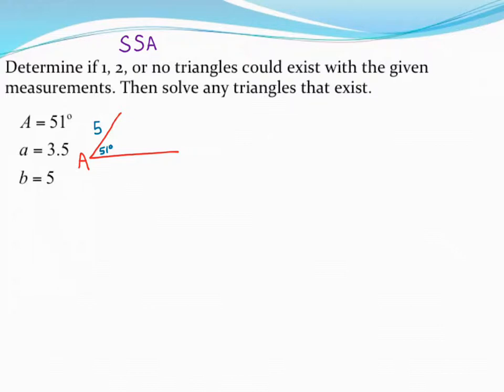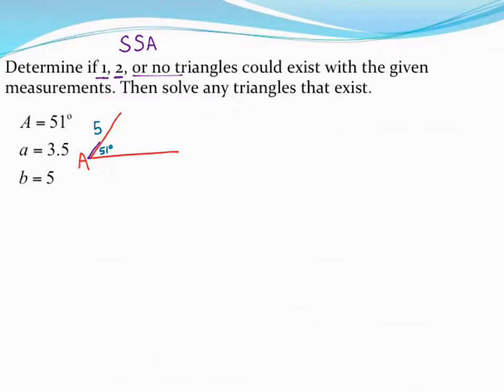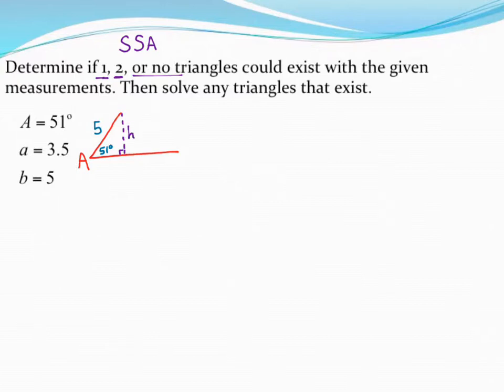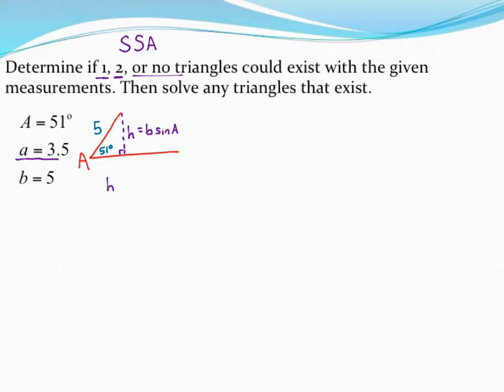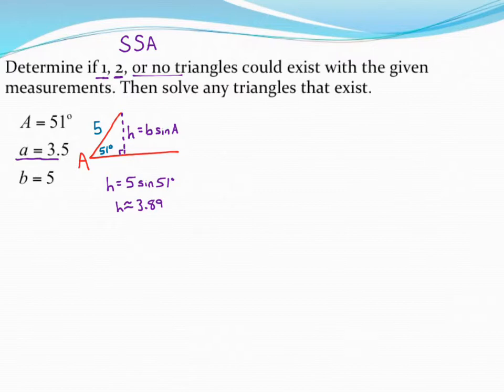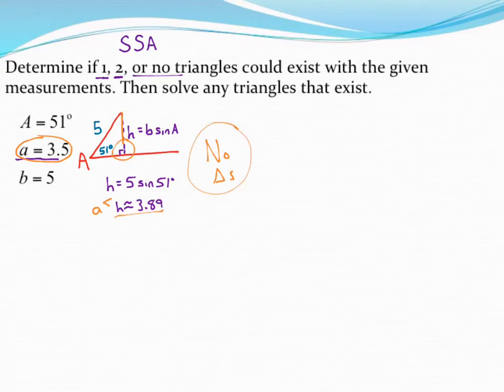Using Law of Sines (Ambiguous case - no triangles)